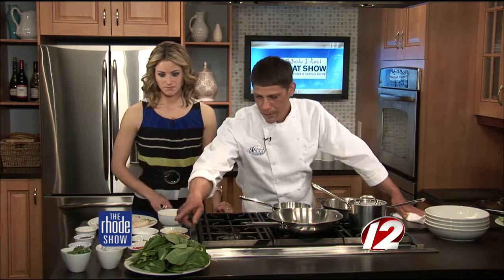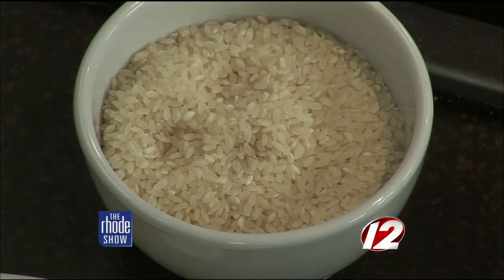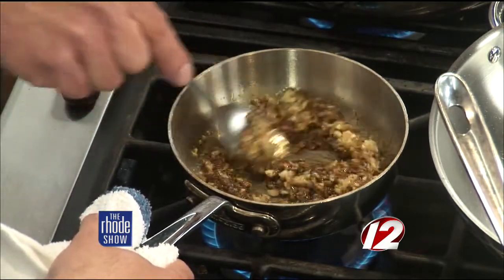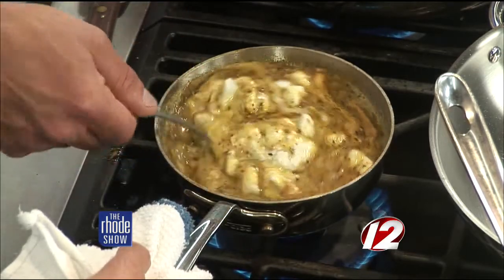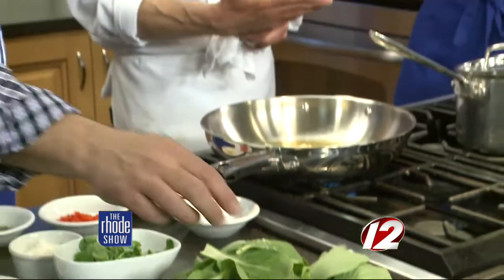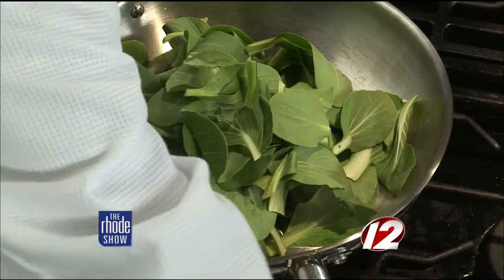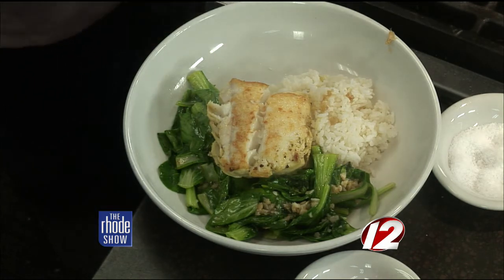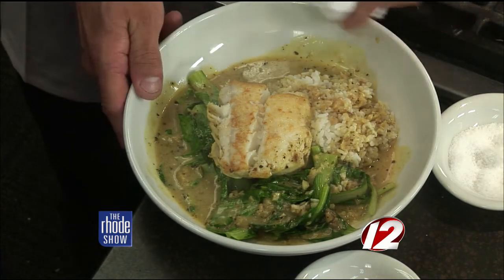Cooking: Pan Seared Halibut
Cooking: Pan Seared Halibut with The Matunuck Oyster Bar